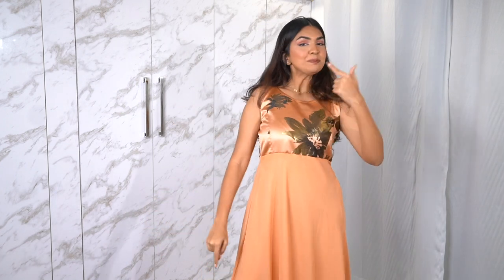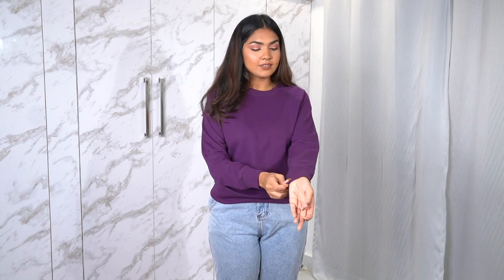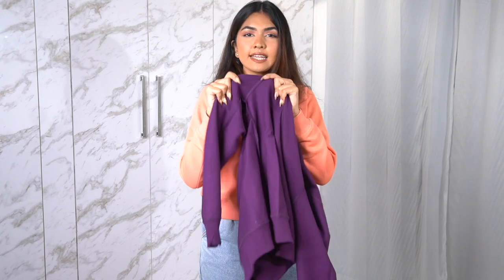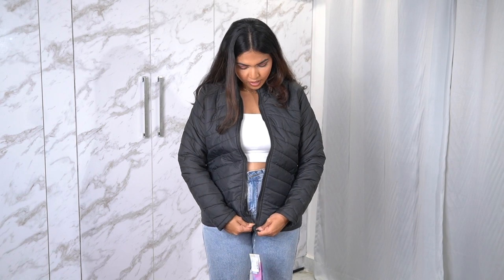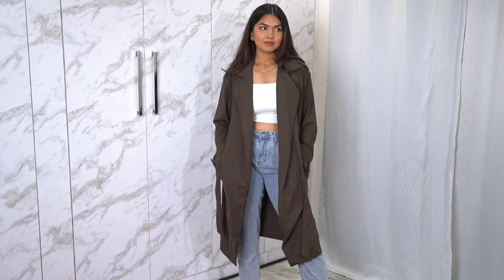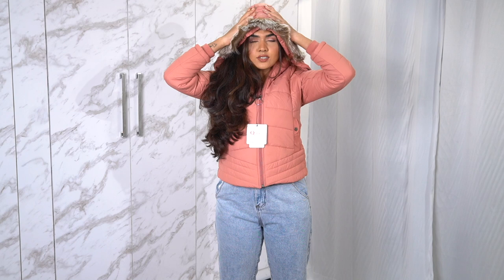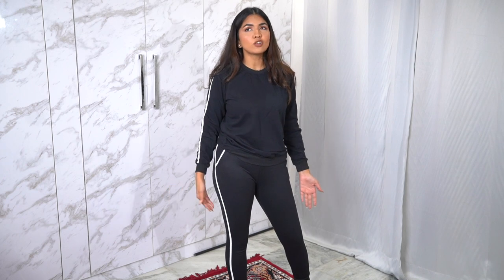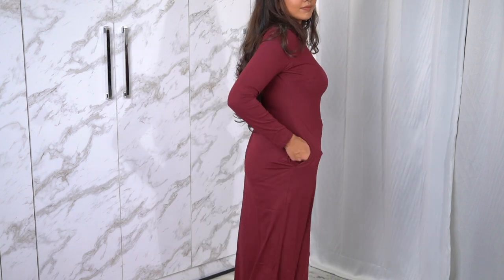AMAZON Winter Wear haul 💁🏻‍♀️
Hi everyone! Most of these products are super affordable, yet so efficient! Also, they’re available at such low prices. So it’s the best time to grab them!

Qube by Fort Collins Women's Jacket

Miss Olive Women's Cotton Maxi Shirt

7eleven Women's Solid Stripes Track Suit | Women's Striped Tracksuit Top & Leggings Pants Outfit Set for Girls Women's Yoga Track Suit Pants, Joggers, Gym, Active Lower Wear (love)

Nanoedge Women's|Girl's Winter Woollen Velvet Lounge Pyjama Bottom Pant with Fleece Inside (Pack of 1) Free Size ( 28 Till 34 ) Grey Colour

ONLY Women's Cotton Sweatshirt

Campus Sutra Women's Bomber Jacket

Amazon Brand - Symbol Women Sweatshirt